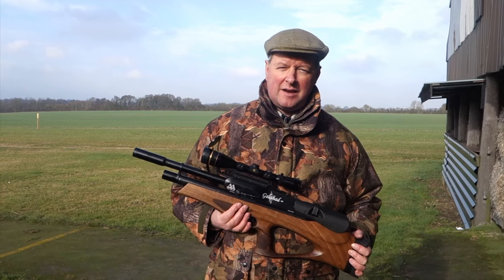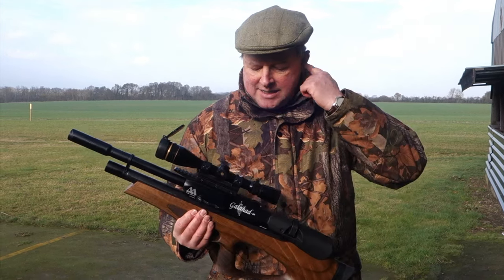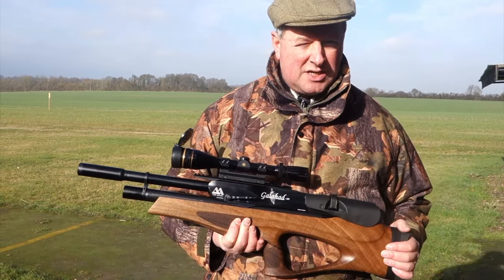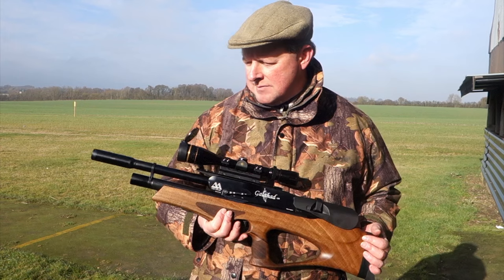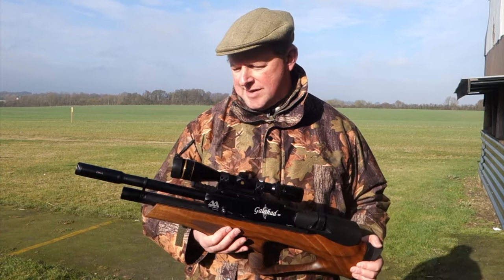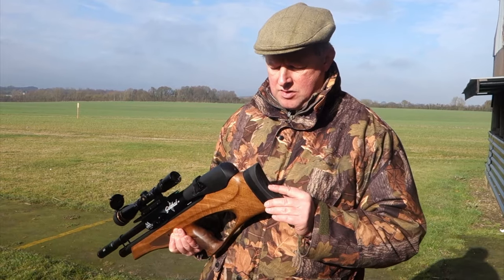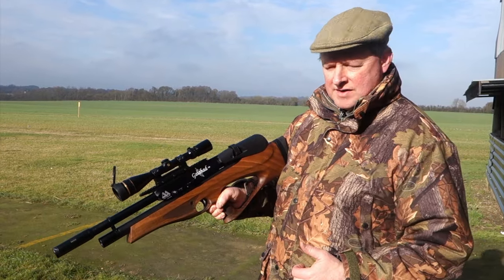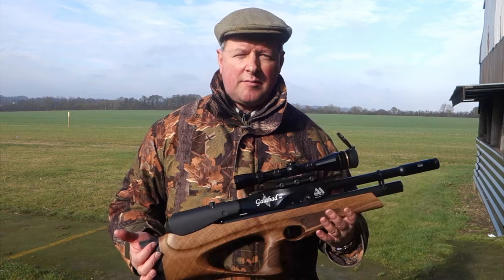Air Arms Galahad Airgun Review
Air Arms Galahad airgun

Do you like bullpup airguns? Mark Camoccio has a look at the carbine version of the Air Arms Galahad